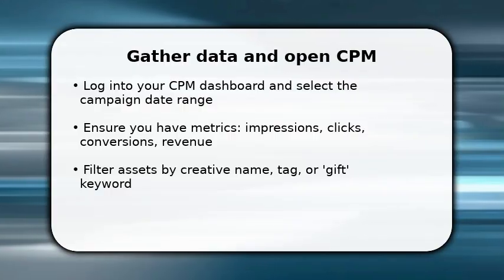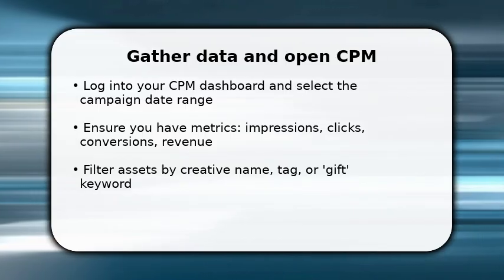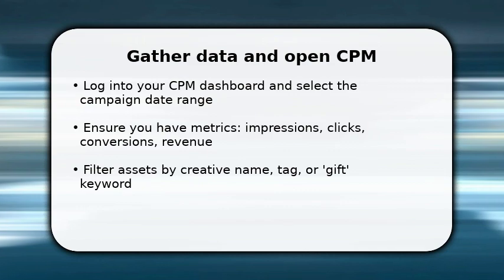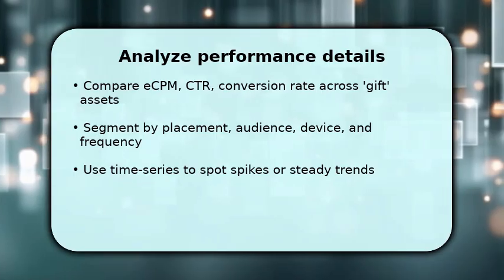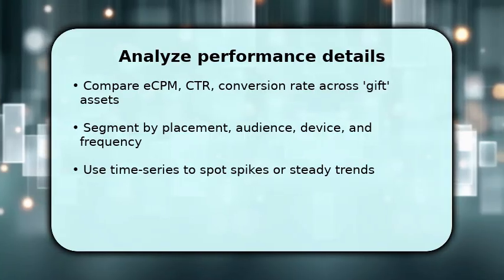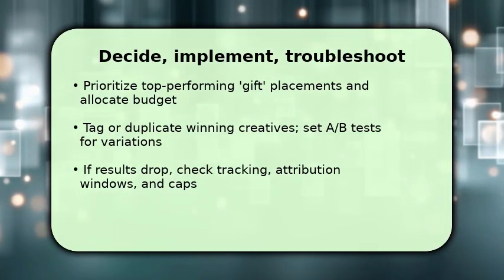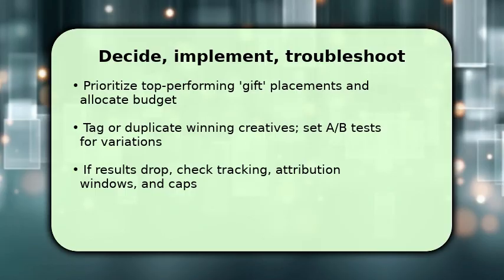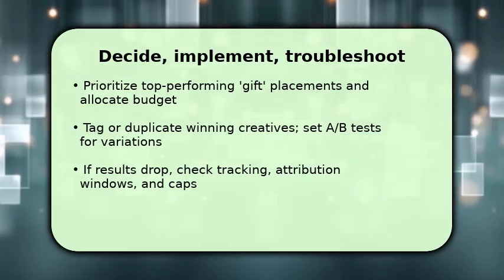How to Find Gift in Cpm - Step by Step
Discover the joy of finding gifts in CPM (Cost Per Mille) with our comprehensive guide. Learn how to optimize your marketing budget for maximum impact, step by step.